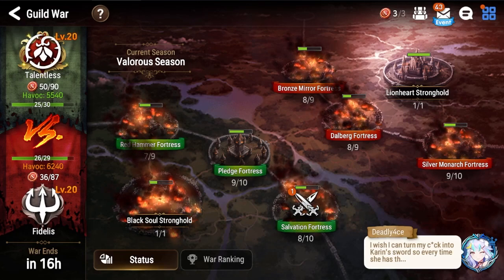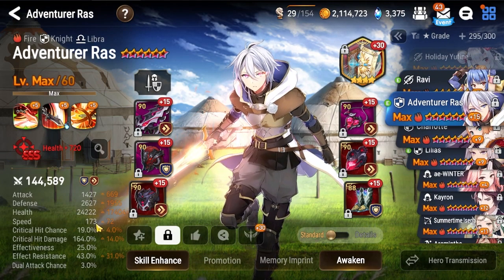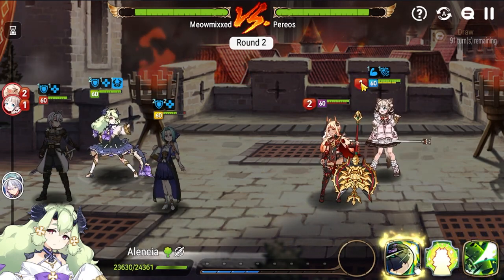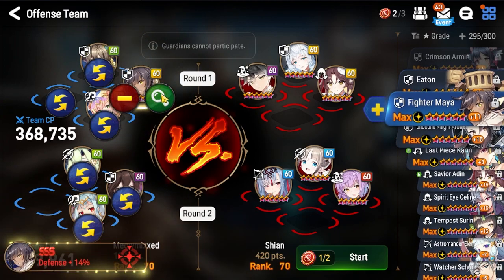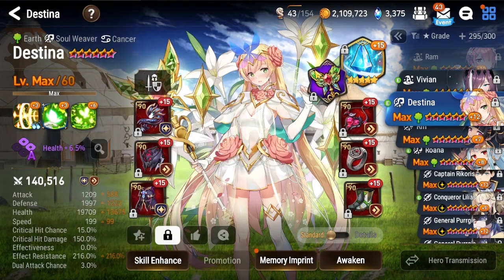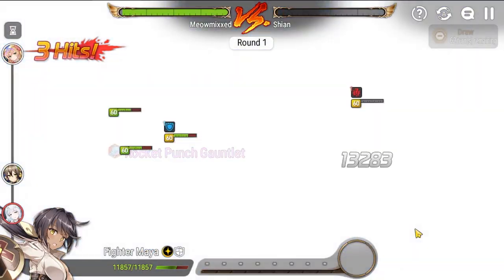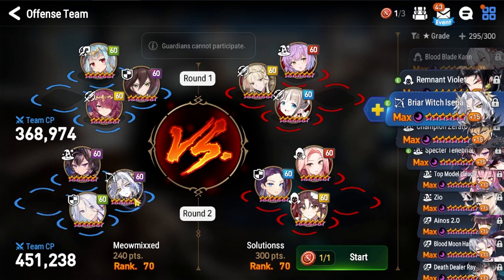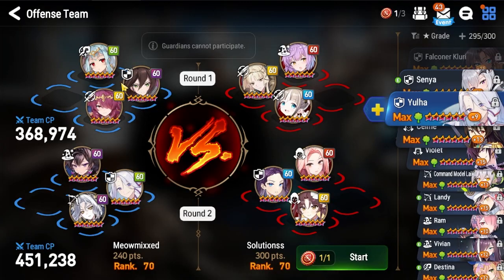E7 Rank 1 Guild Wars: Tower Scout Enthusiast, Talentless vs Fidelis (#5)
I did a pretty bad job elaborating on the music box Karina concern in the third attack, but if she were to have not gotten def broken she would've been alive for long enough to get another s3 off and the splash would've likely killed my squishy Stene, running a lifesteal build on Stene would alleviate that concern but she's just on her RTA build for now.

Talentless is recruiting!
If you're interested in joining, just message me or Slamdancer on Discord
Slamdancer's Discord ID: RedMancunian# 3783

0:00 Tower Scout - Pereos - Clilias, Senya, Meru / Lua, Aravi, Choux
7:26 Tower Scout - Shian - Zio, Belian, Adin / Lua, Meru, Choux
15:49 Tower Scout - Solutionss - Clilias, Meru, Choux / Adin, Winter, Karina